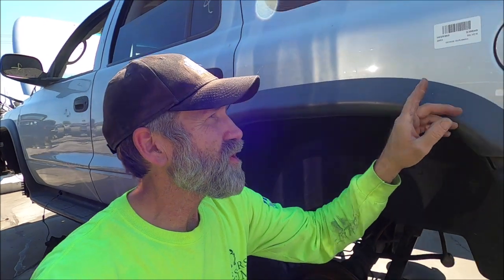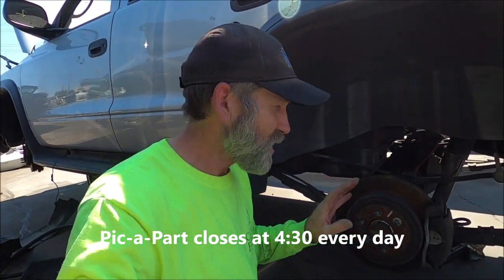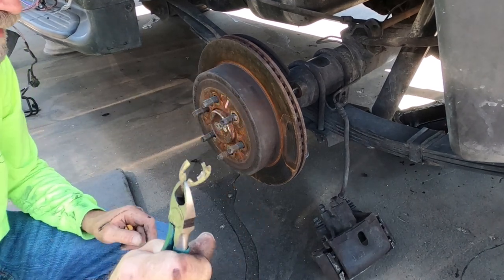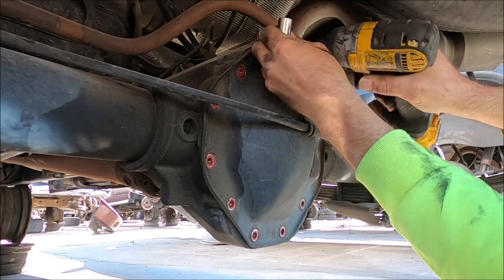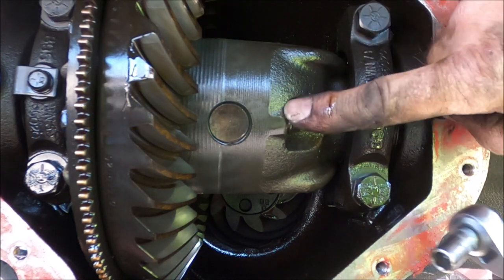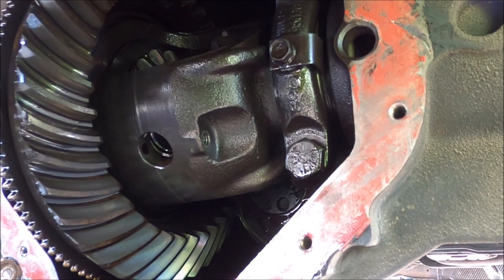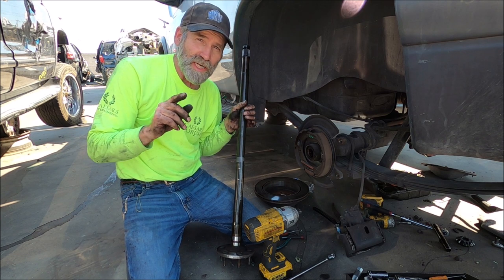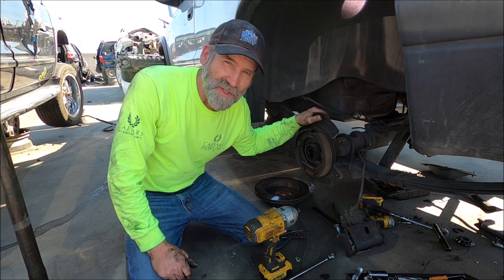How to Remove C-Clip Axle Shaft from Chrysler 9.25 and more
Show you how to remove a C-Clip axle shaft from any rear differential with disc brakes. Work performed on a 2003 Dodge Durango at the local Pic-a-Part. I'm after the rear backing plates, calipers, brackets, parking brake cables, and brake lines for a future project.

DEWALT 20V MAX Impact Driver Kit, 1/4-Inch
Dewalt 20 Volt Impact
DEWALT DCF899B 20v Brushless High Torque 1/2" Impact Wrench
Craftsman 1/2-Inch Heavy Duty Impact Wrench
Slide Hammer
Axle Bearing Puller
CHRYSLER 9.25 PARTS and TOOLS
Bearing Race and Seal Bushing Driver
Yukon Gear AK 1559 Axle Bearing & Seal Kit
Yukon Gear & Axle Pinion Seal for Chrysler 9.25 Rear Differential
Yukon Rear Dura Grip Positraction for Chrysler 9.25 Differential